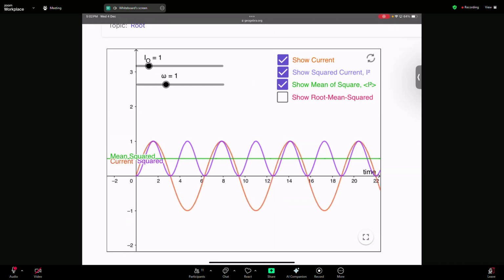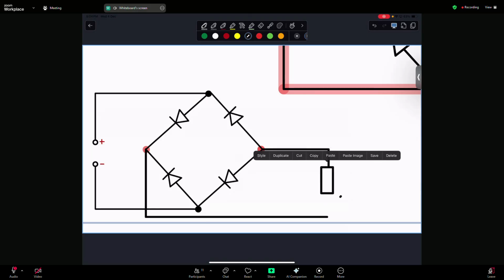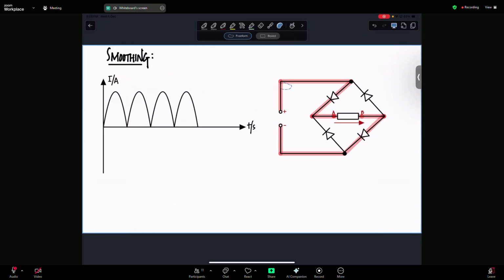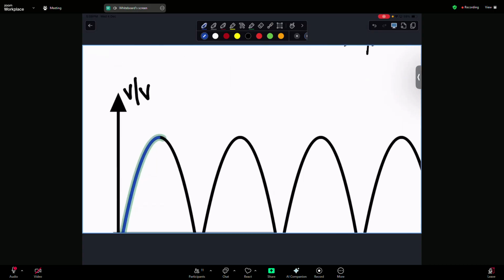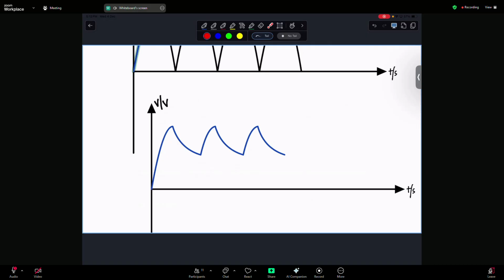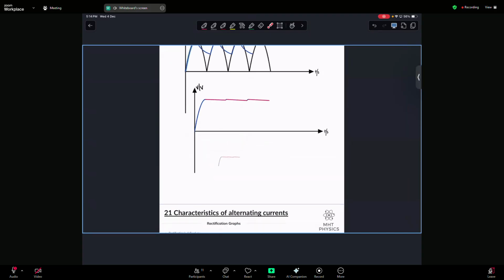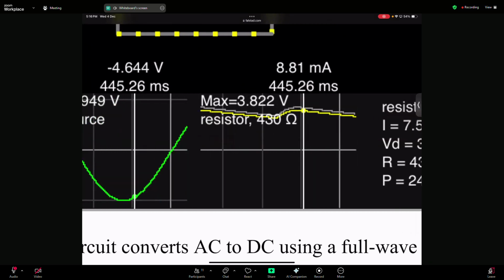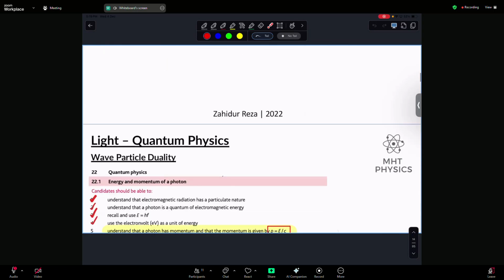Alternating Current: Part 3 (2)